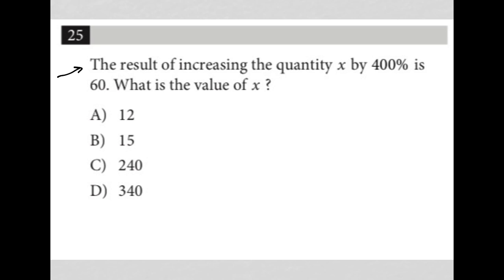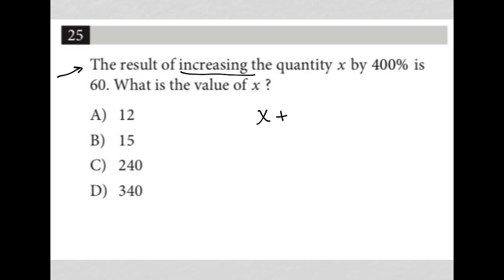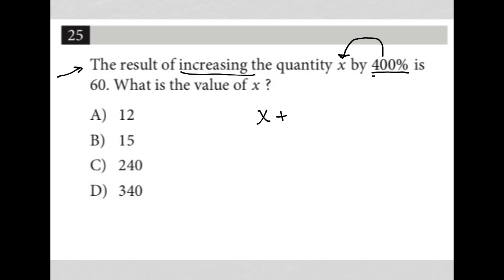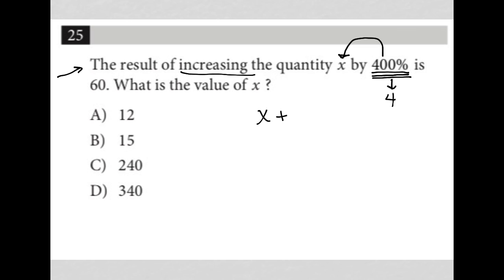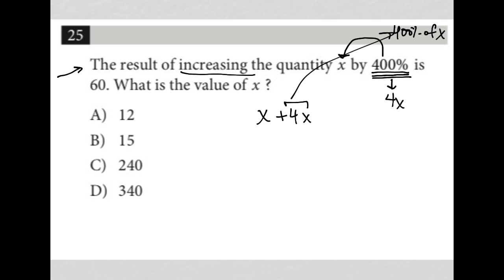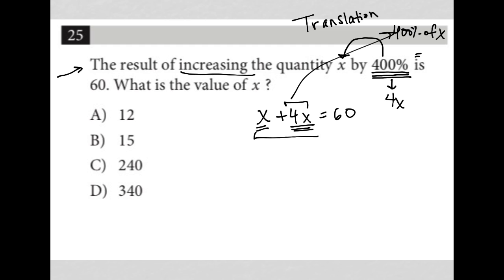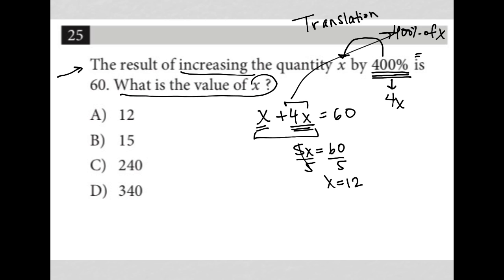The result of increasing the quantity x by 400% is 60. What is the value of x?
Join my AptivPrep™ SAT System for just $199/month.
Structured. Transparent. Backed by 20+ years of results.
👉 Start here for FREE Try it out for free and when you fall in love with it, upgrade on the site OR upgrade NOW